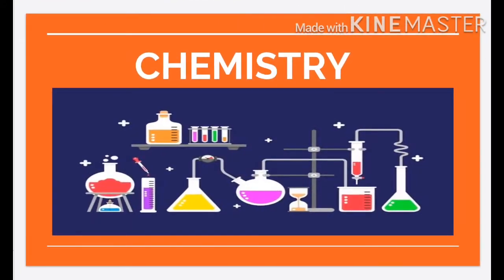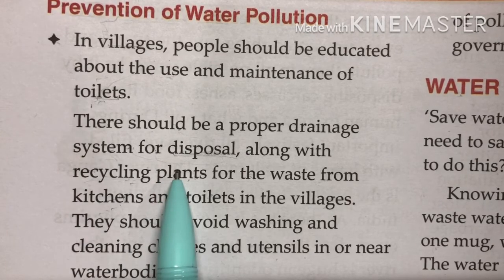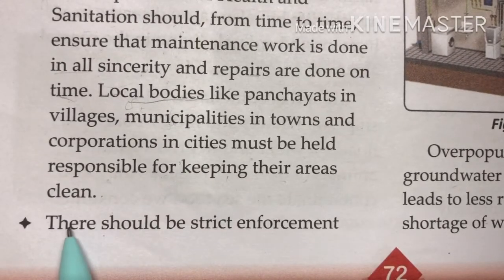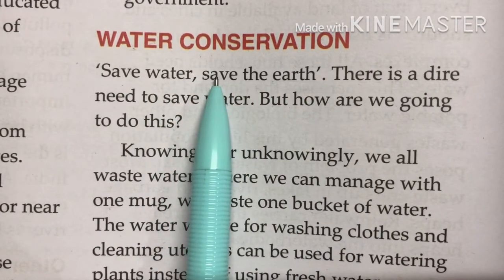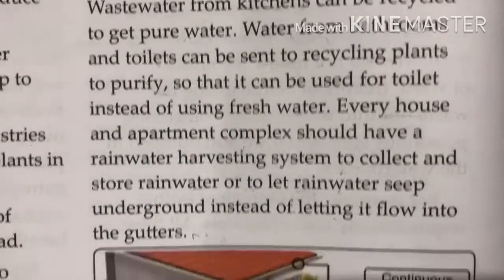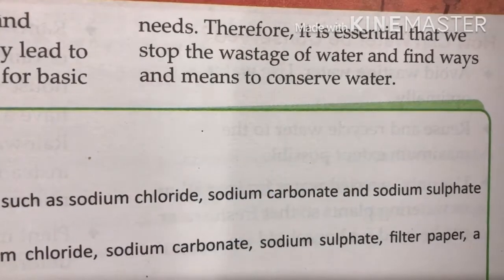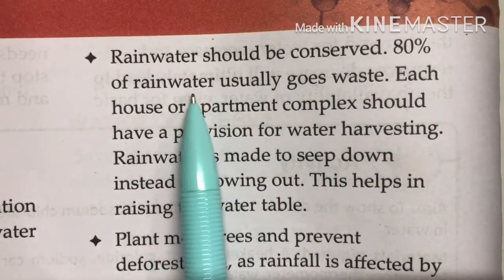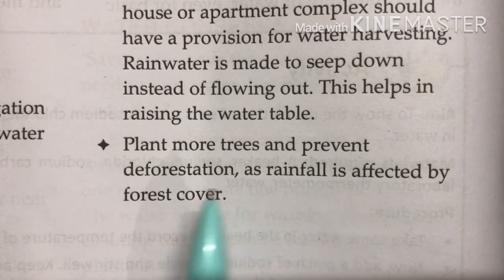Chp-4 (Water) part-6 for 6th Class ICSE( Prevention and conservation of water)